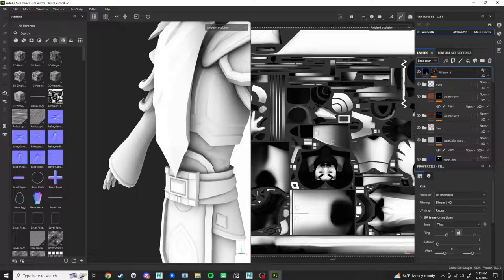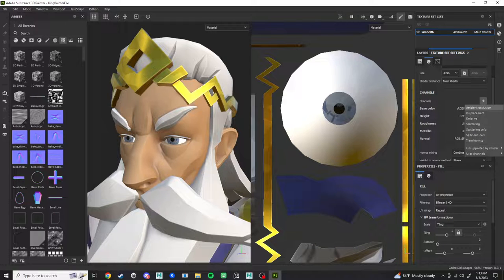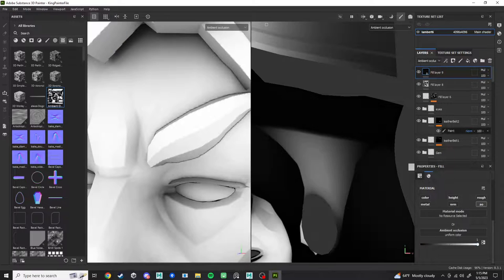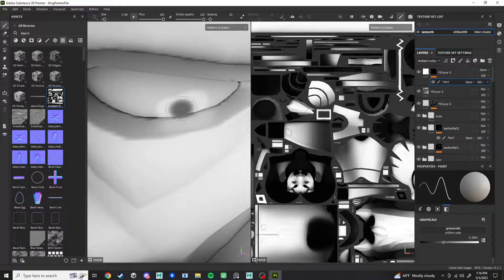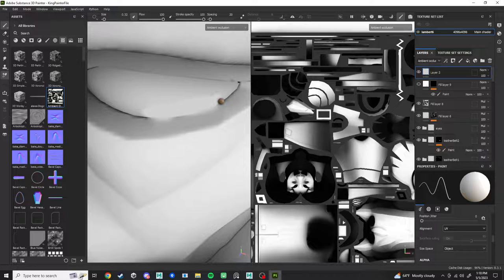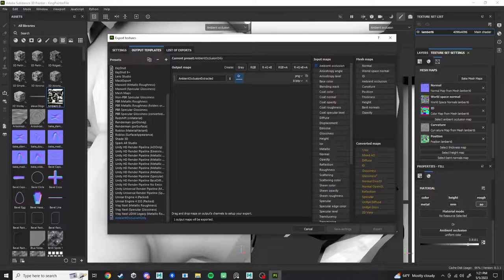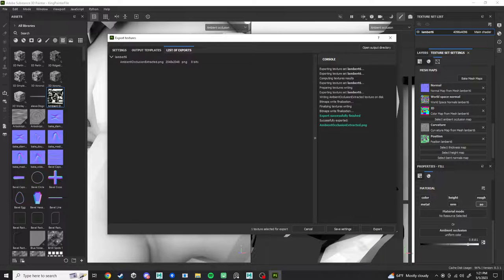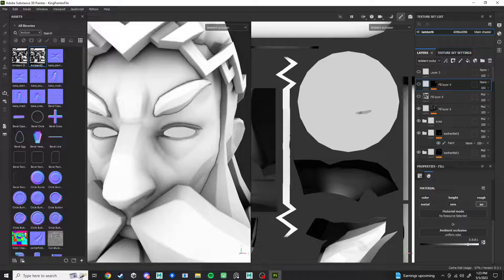FIX ANY Ambient Occlusion Bake Errors with paint in Substance Painter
Any errors in your bake in Painter?  Use these steps to paint over them!